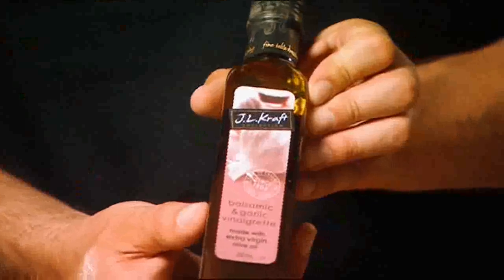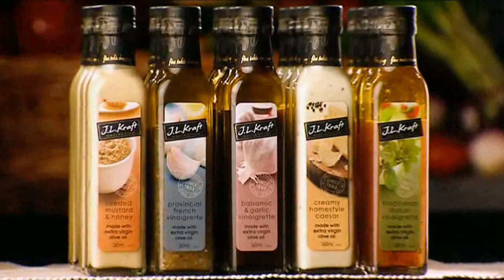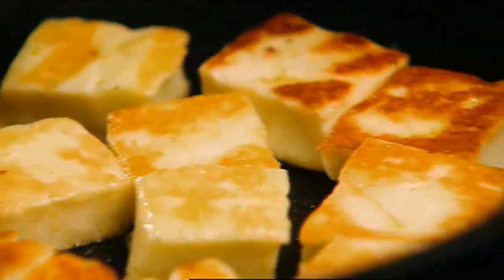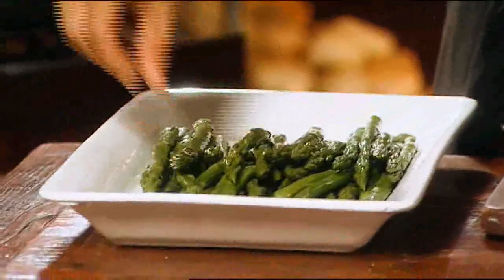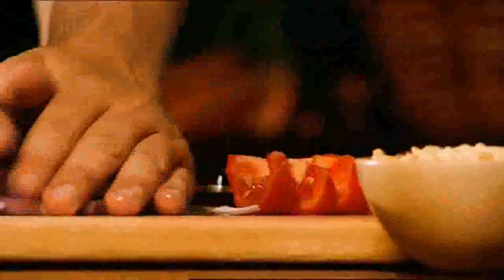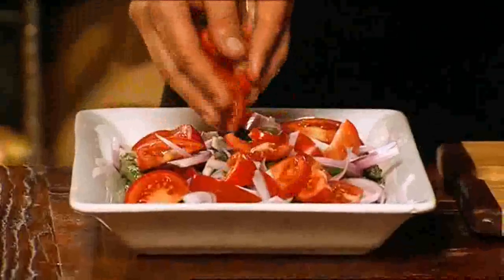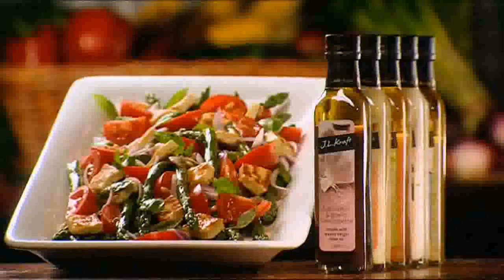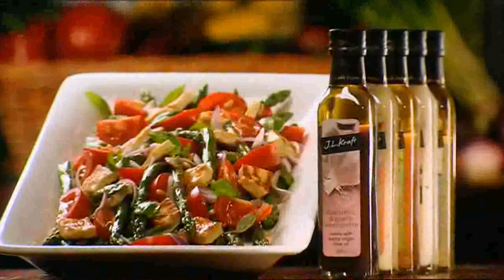J.L. Kraft Recipes with James Reeson - Asparagus, Tomato & Haloumi Salad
Chef James Reeson dishes up asparagus, tomato and haloumi salad recipe using J.L. Kraft's new premium salad dressing.